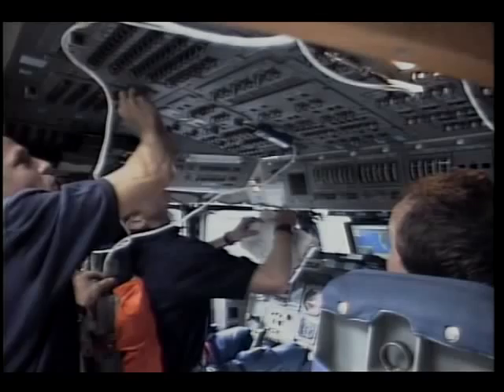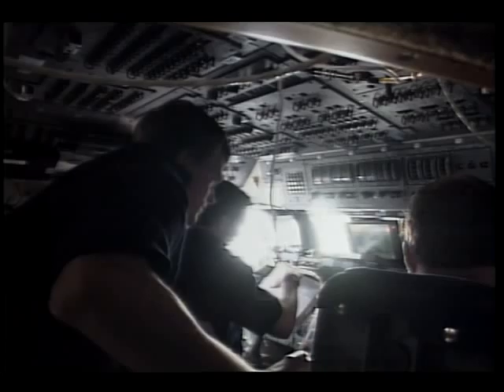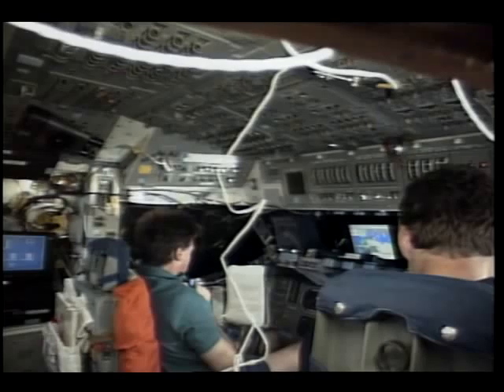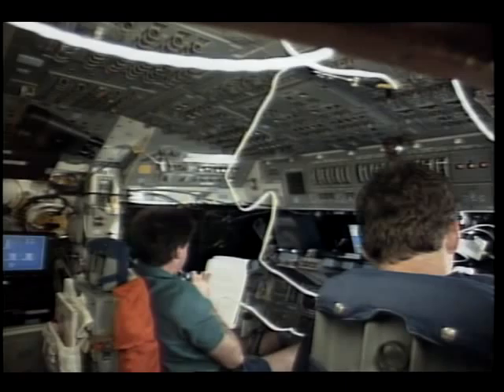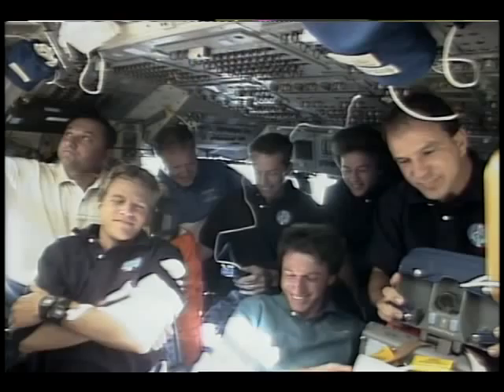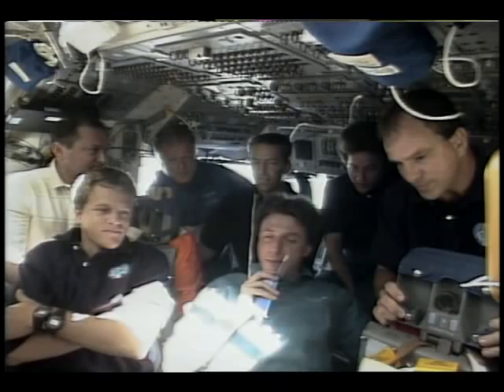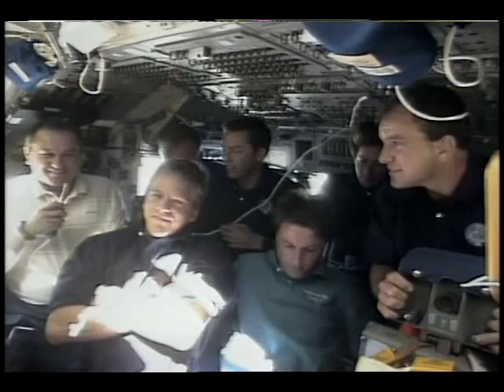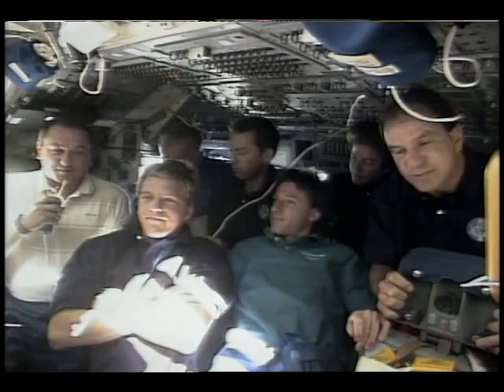STS-86 Day 10 Highlights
On this tenth day of the STS-86 mission, the flight crew, Cmdr. James D. Wetherbee, Jr., Pilot Michael J. Bloomfield, Mission Specialists Scott E. Parazynski, Jean-Loup Chretien, Vladimir G. Titov, Wendy B. Lawrence and Mike Foale are seen talking with four test subjects in an advance life support test underway at Johnson Space Center in Houston. The test team entered a closed chamber in Houston September 19 and will remain sealed inside until late December evaluating the effectiveness of regenerative life support systems that could be used for extended space missions. Released Oct. 1997.